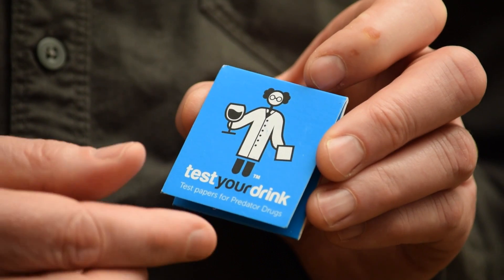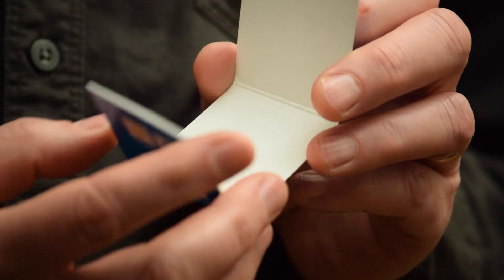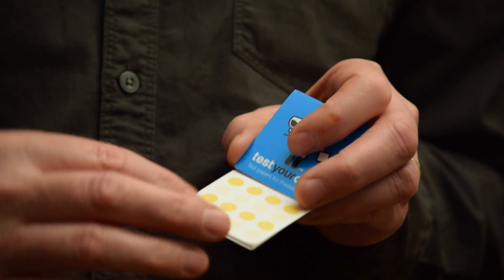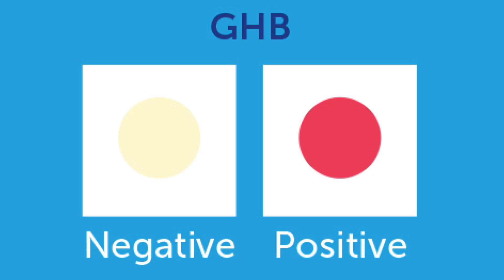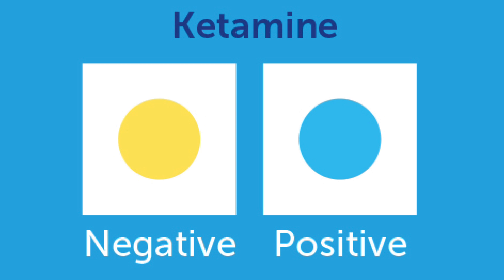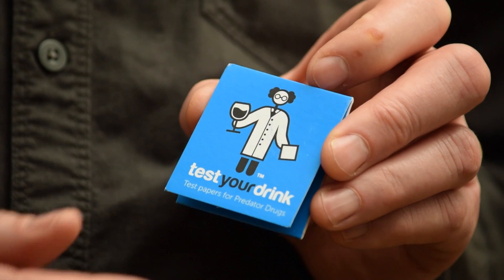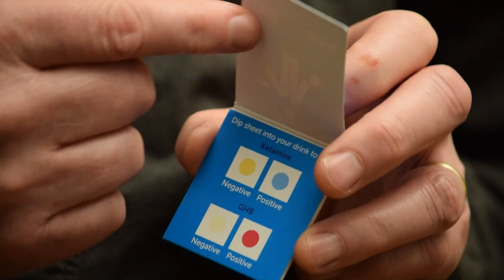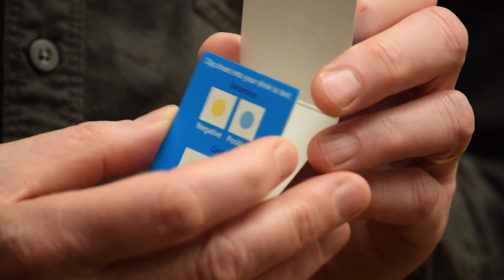TEST YOUR DRINK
Test Your Drink is a cardboard pack containing 5 sheets of test spots to dip into your drink to test for the predatory drugs GHB and Ketamine